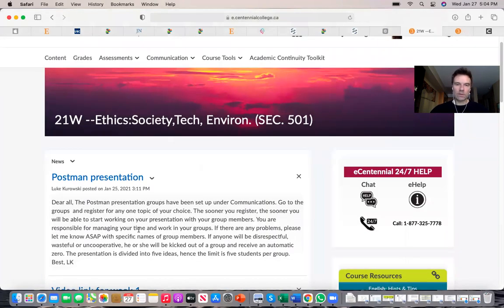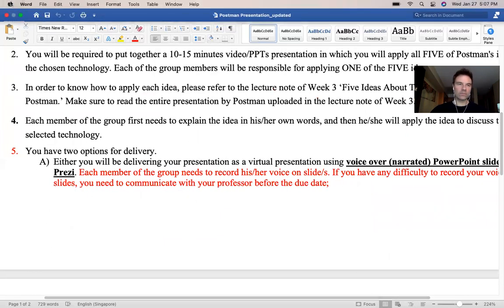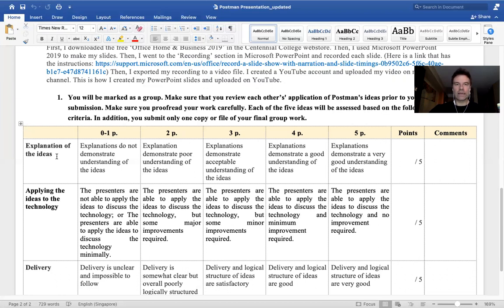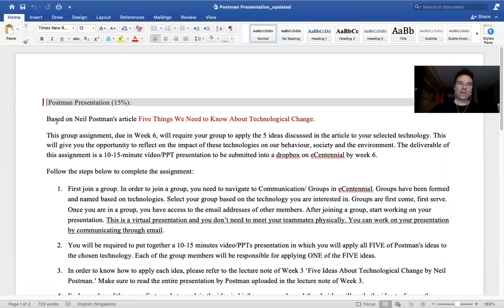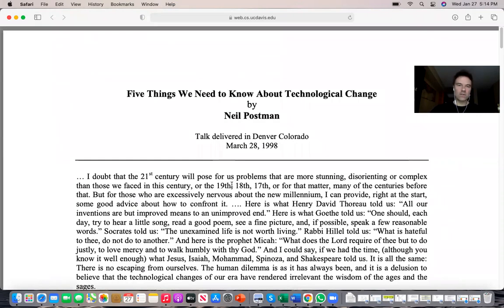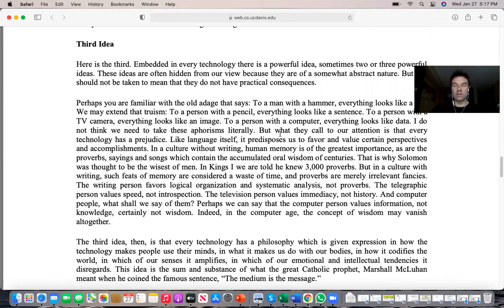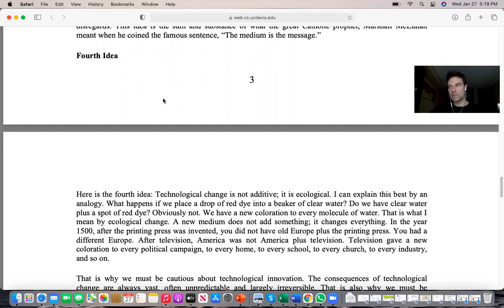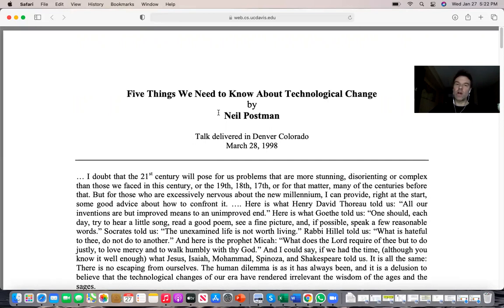Winter 2021 Postman presentation